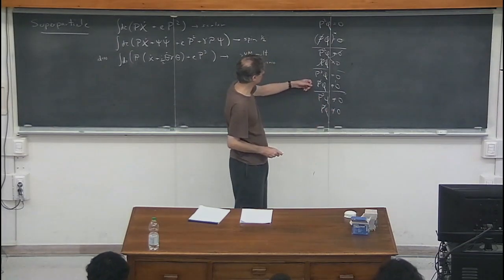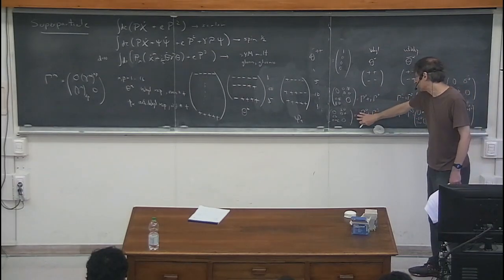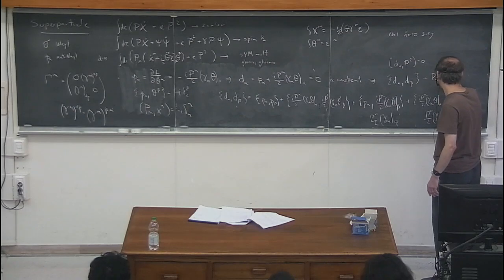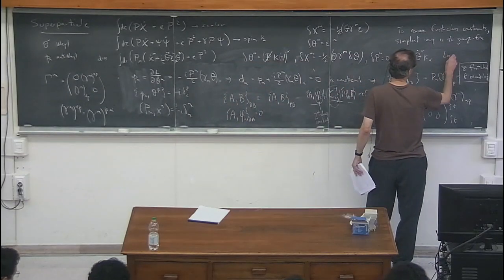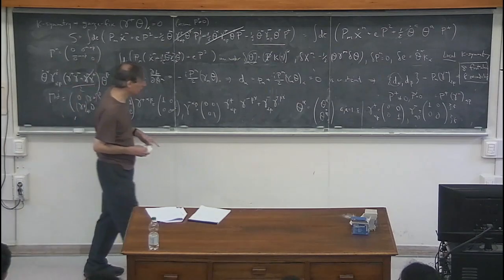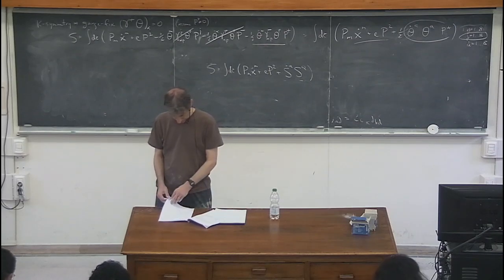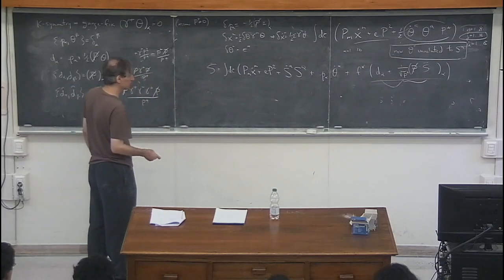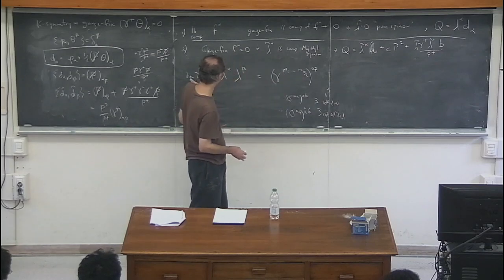Nathan Berkovits: Lecture IV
This is the fourth lecture delivered by Nathan Berkovits on "Superstring Theory II" during Laces 2017 at GGI in Florence.